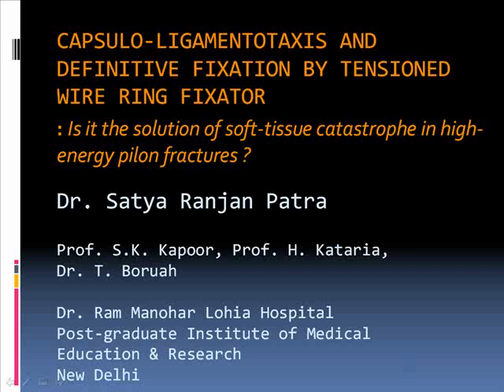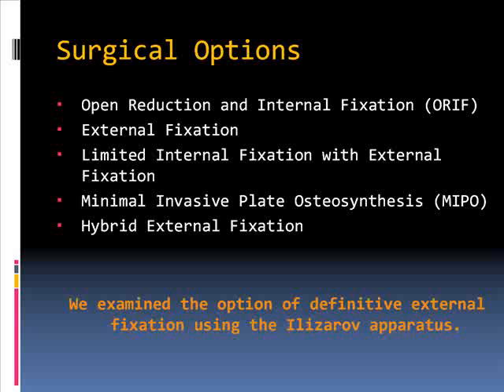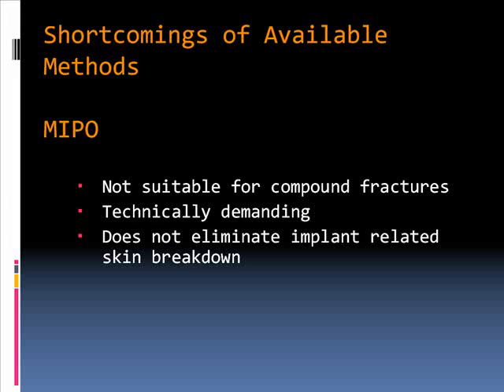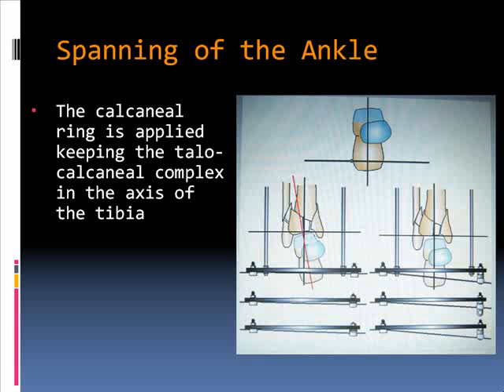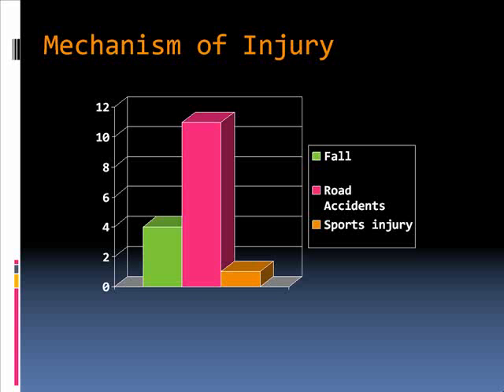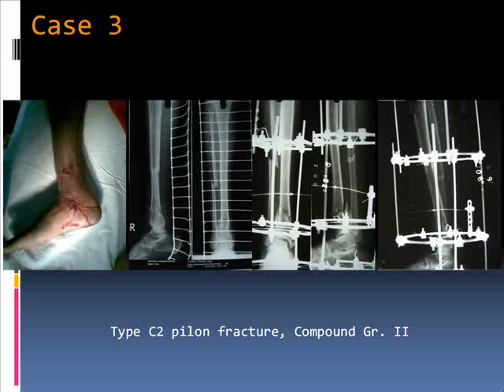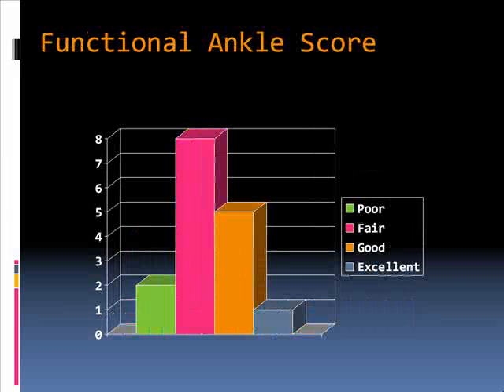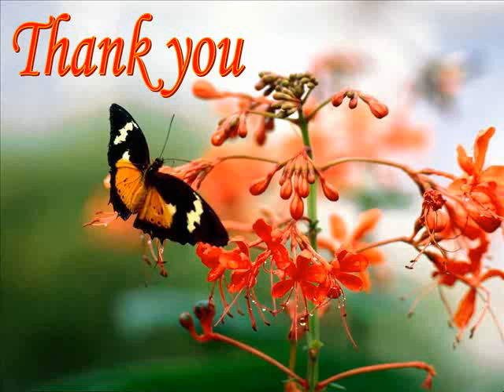VideoCapsulo-Ligamentotaxis and Definitive Fixation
SICOT Pattaya 2009 Satya Ranjan Patra signel.org